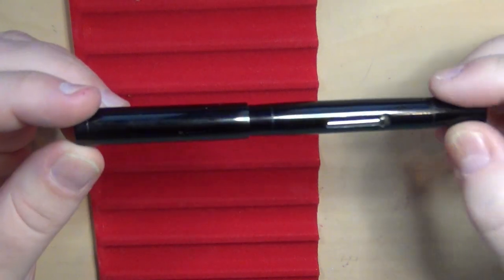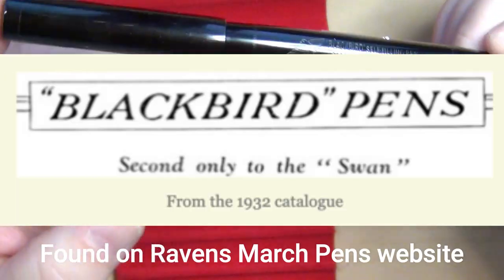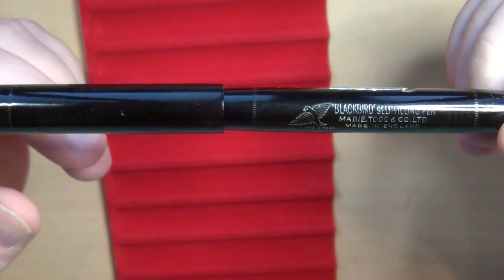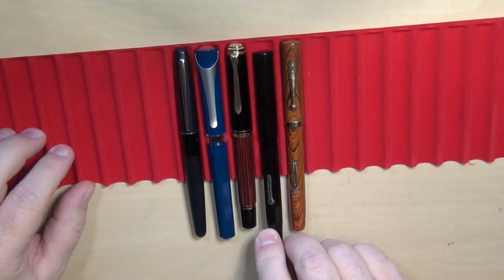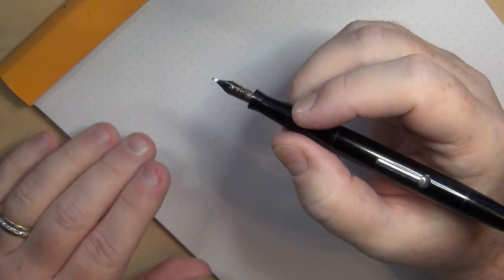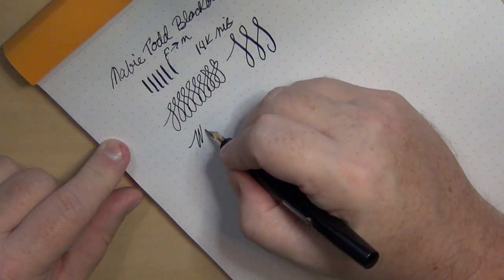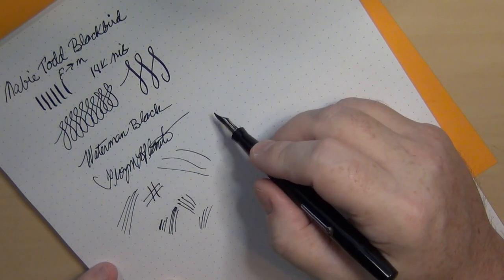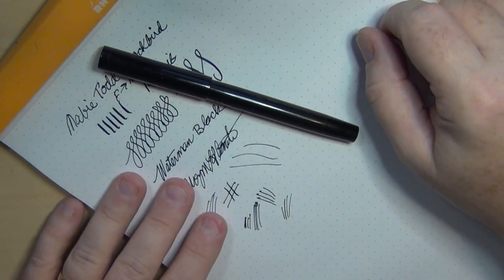Mabie.Todd Blackbird Vintage Fountain Pen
I had some requests to do a full video on the Mabie Todd Blackbird model vintage fountain pen, so here you go.

- If you have wanted to share my YouTube channel, now you can do it with a new, high quality shirt! There are t-shirts, sweatshirts, kids shirts, long sleeve shirts, short sleeve shirts, and hoodies. YES, they have extended sizes! Thanks to all of you for your support over the past couple of years.